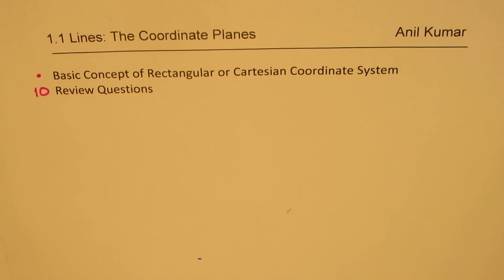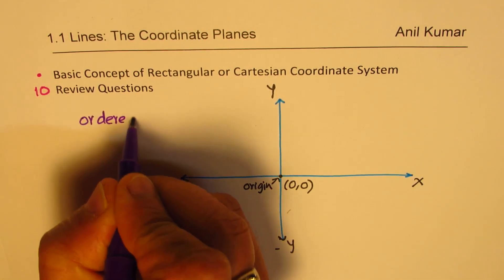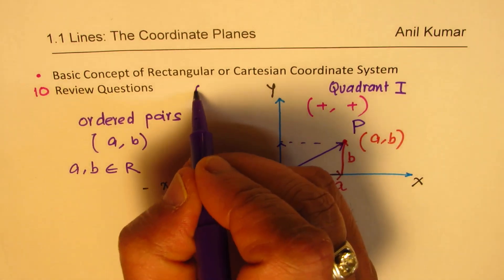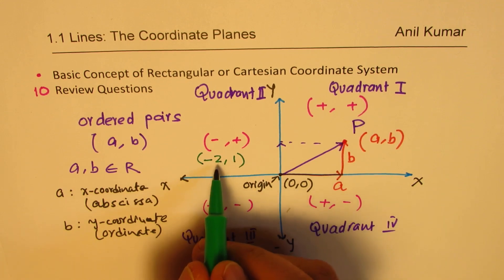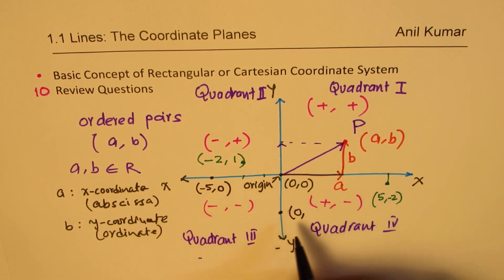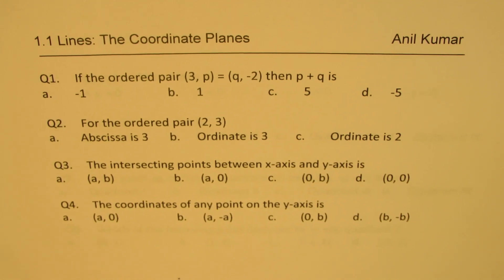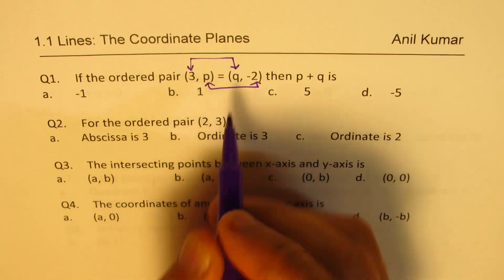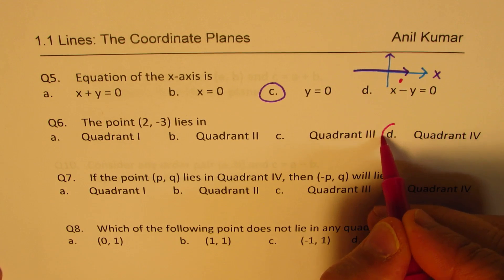Rectangular Cartesian Coordinate Planes Concept with 10 Important Questions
Basic Concept of Rectangular or Cartesian Coordinate System
Review Questions